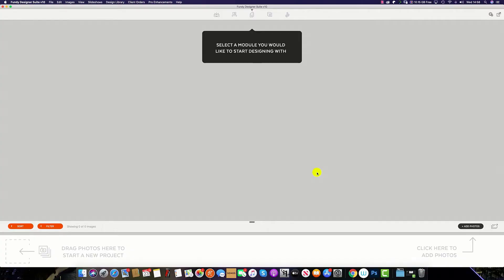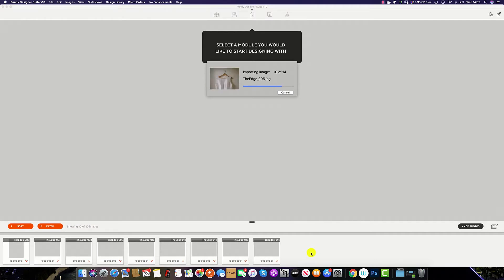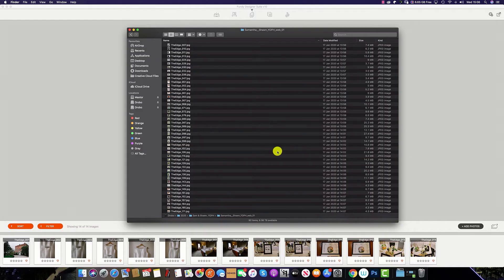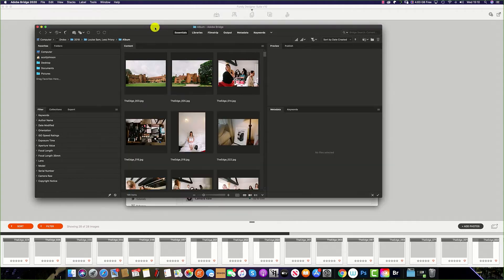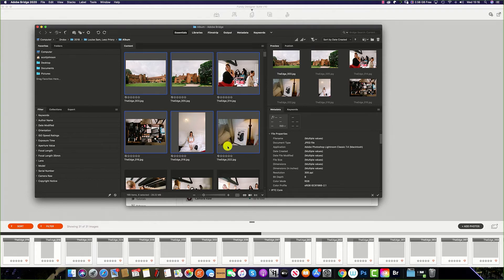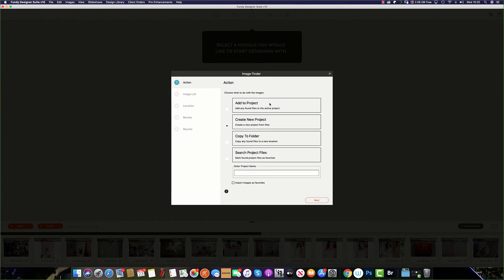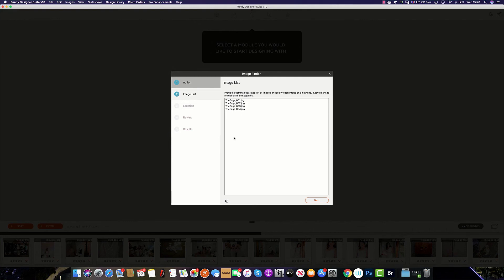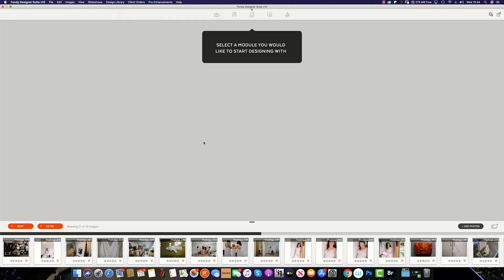How to Import Images and Organize in Fundy Designer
How to import your images and organize them in Fundy Designer.